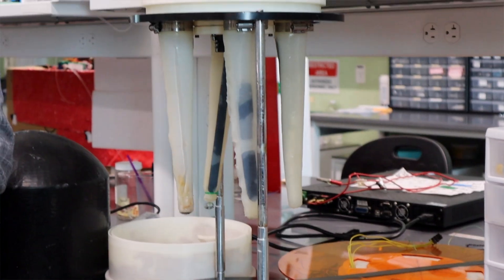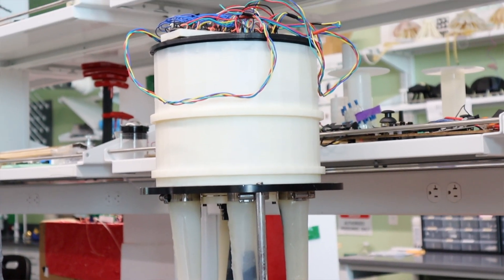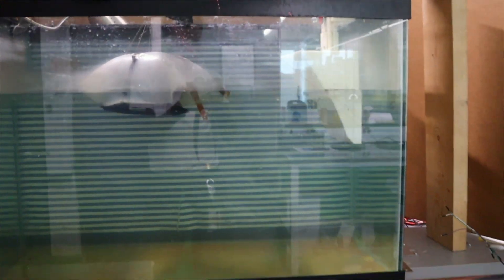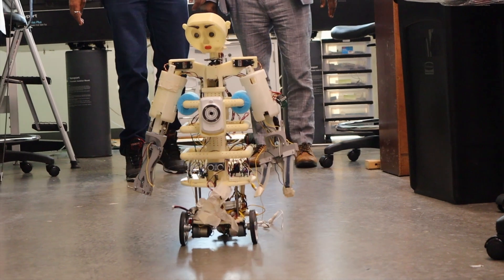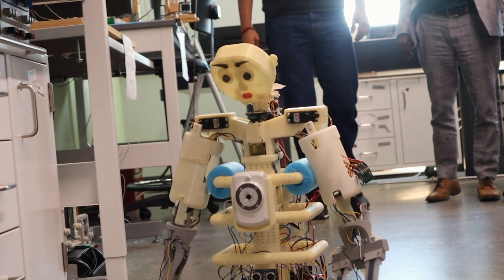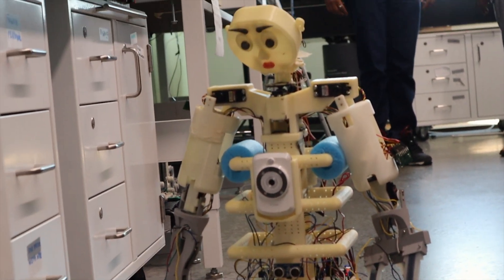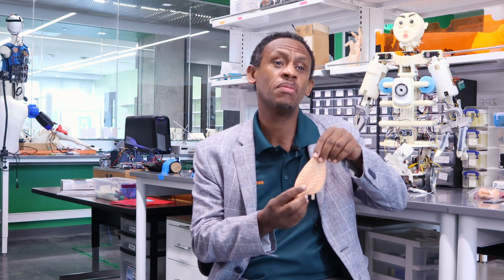Understanding Humanoid Robots and Smart Materials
Watch Dr. Yonas Tadesse from the Department of Mechanical Engineering talk about his research in Humanoid Robots and Smart Materials.

The Department of Mechanical Engineering at The University of Texas at Dallas